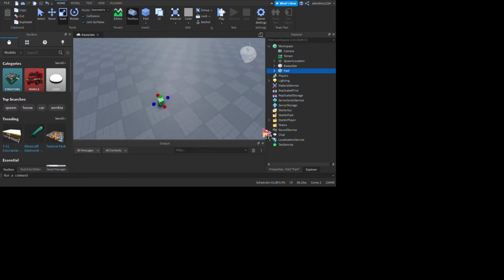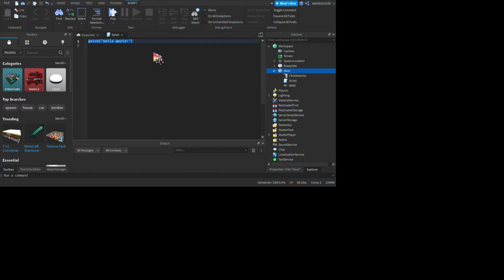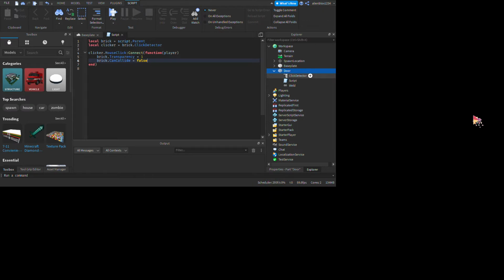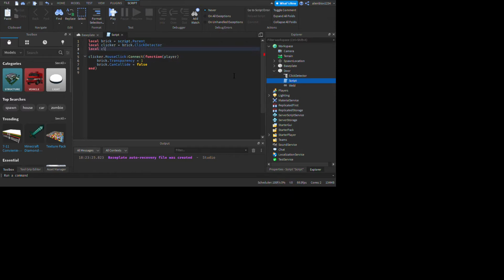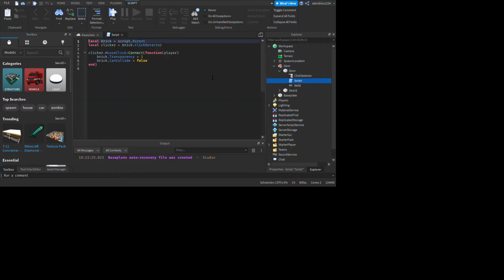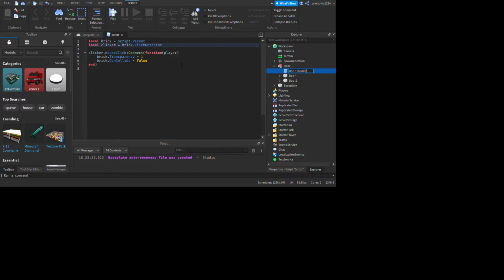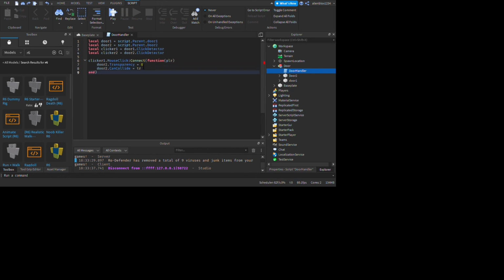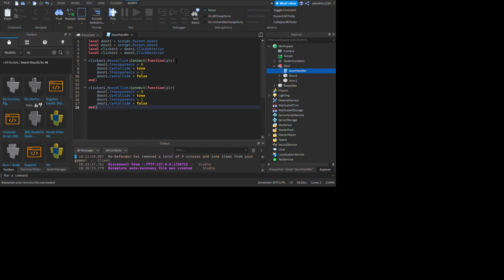ROBLOX how to make a Door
sorry for the ugly video
i cut some of the bad parts